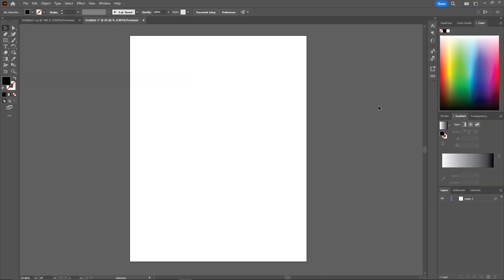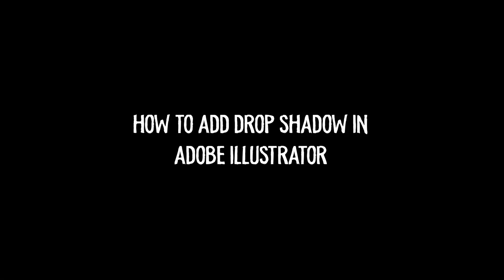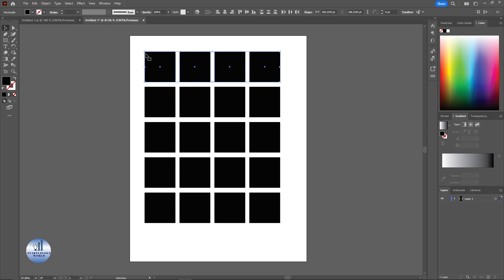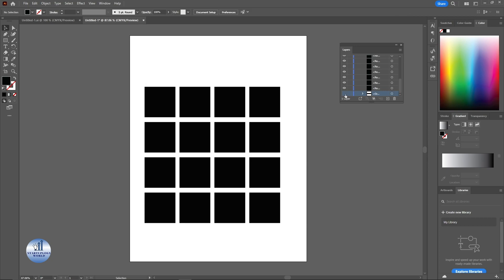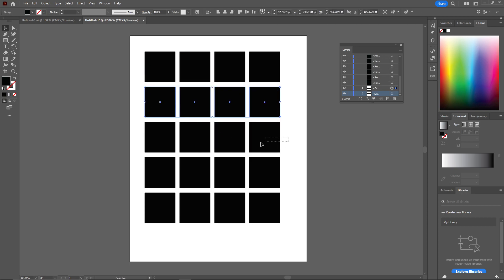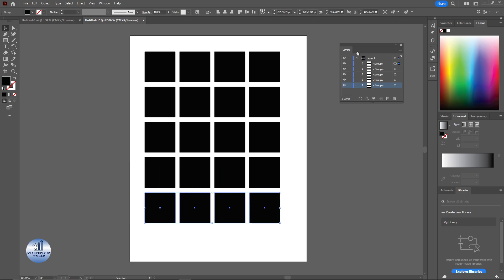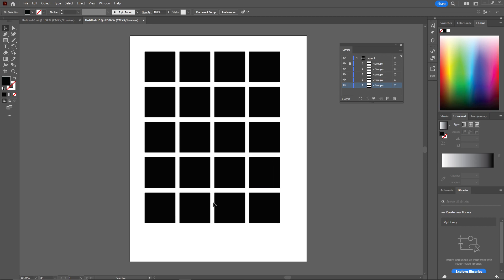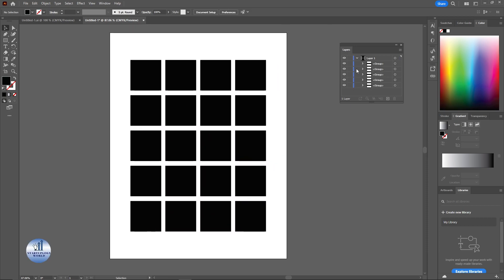How to Create Multiple Layers within a Layer in Adobe illustrator ? illustrator Tips & tricks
In this video I'll show you  Create Multiple Layers within a Layer in Adobe illustrator . The method is very simple and clearly described in the video. Follow all of the steps & Create Multiple Layers within a Layer in Adobe illustrator